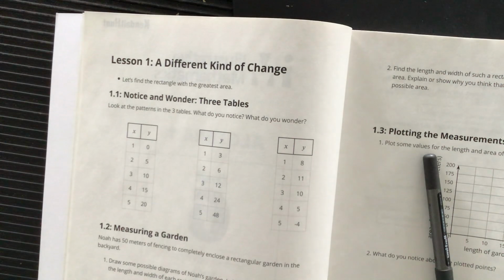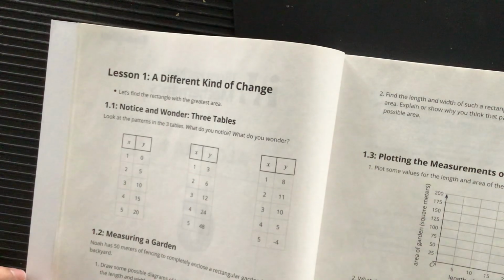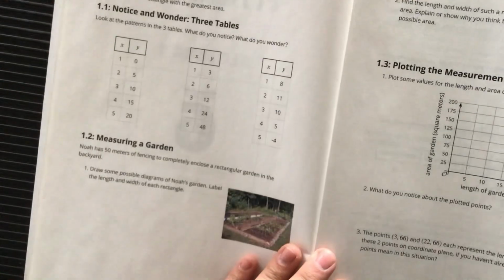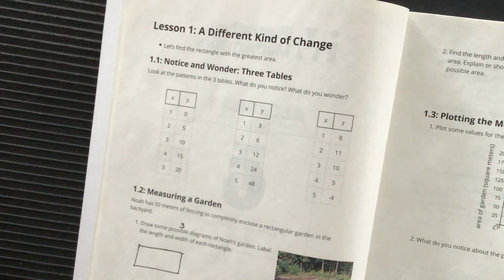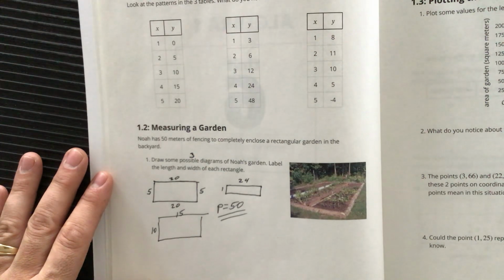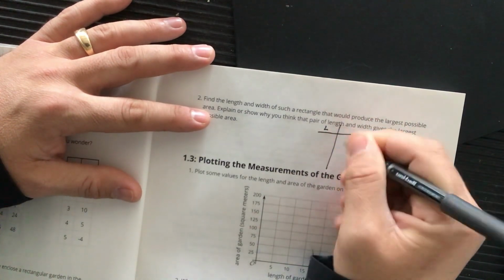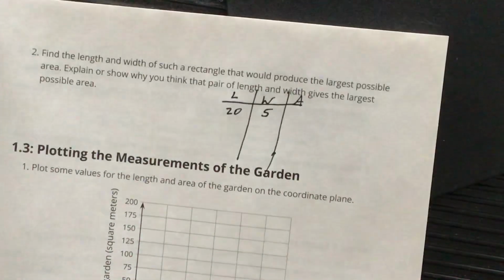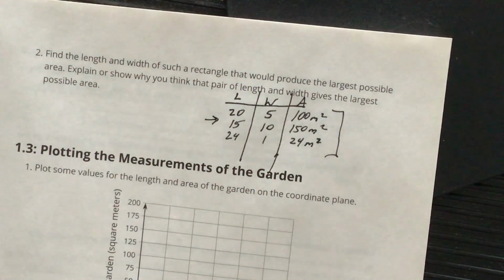A1 6.1 Lesson Video